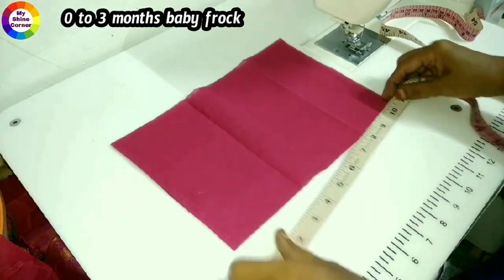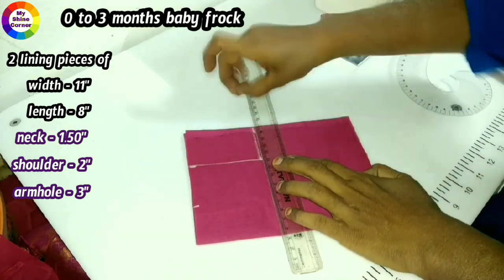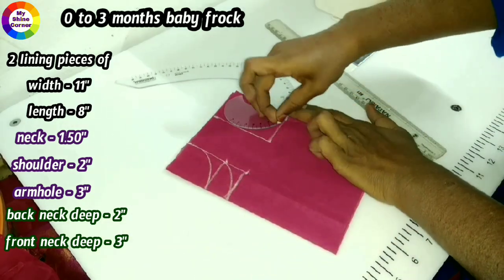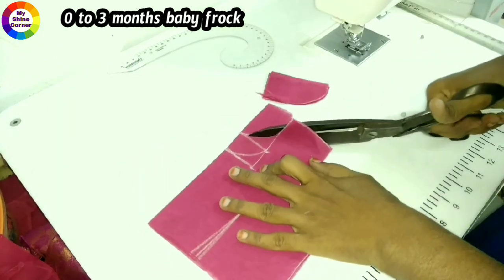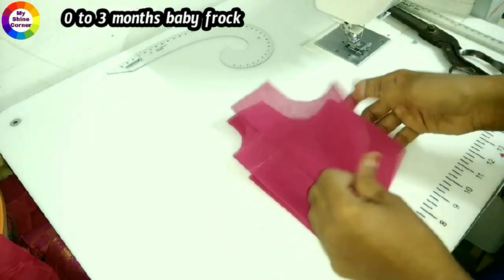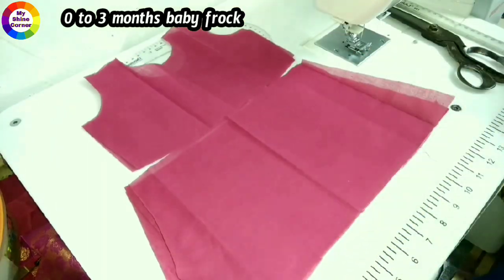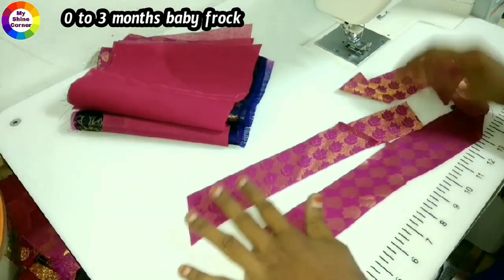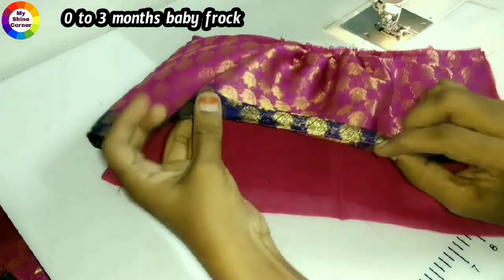0 - 3 months baby frock Cutting & Stitching in Telugu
0 - 3 months baby frock Cutting & Stitching in Telugu

Hello Viewers,

     This Channel does not promotes or Encourages any illegal activities and all content provided by this Channel is meant for " EDUCATIONAL PURPOSE ".

     Original Copyright of images in this Channel belongs to their Original Copyright Holder, if any of the image appearing on this Channel which may belong to you and may not wish to be appeared on our Channel, Kindly request you to E-mail us with a link of the Video along with your displayed image and we shall ensure that it will be removed Immediately...